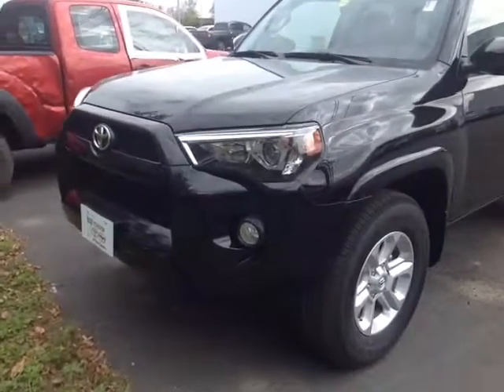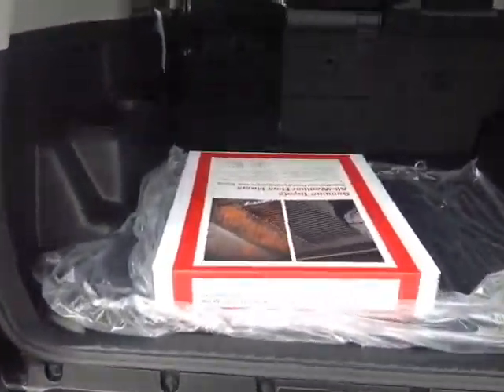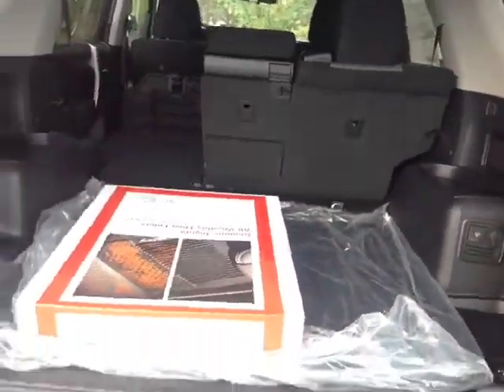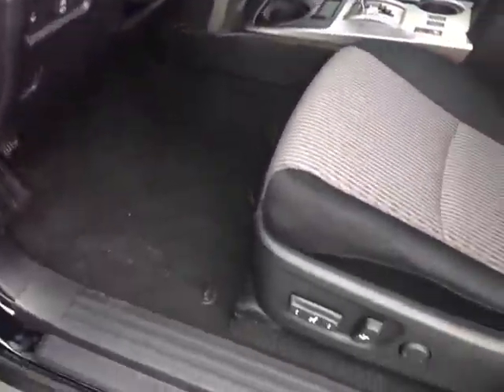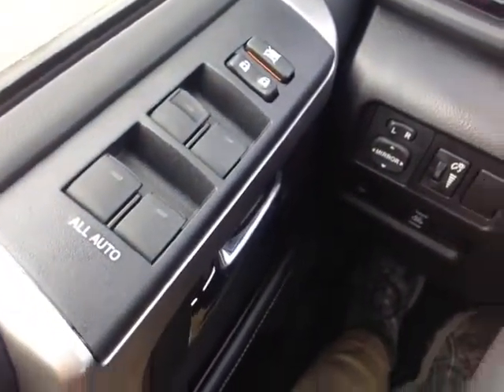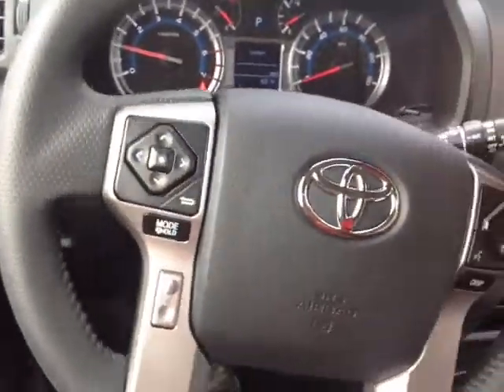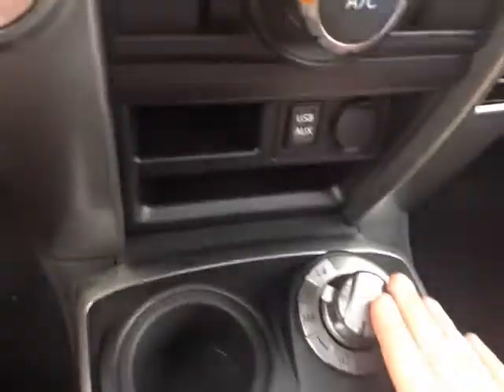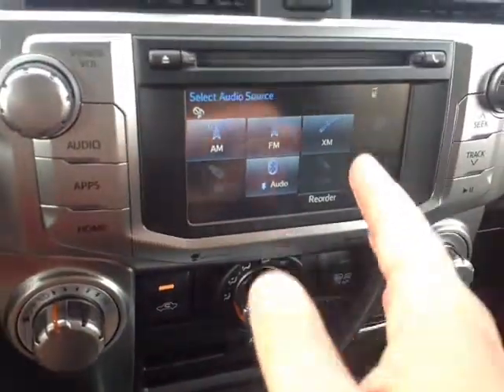New 2016 Toyota 4Runner 4x4 V6 SR5 Vehicle Demo from 802 Toyota of Vermont!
802 Toyota Internet Salesperson, Alex, delivers another personalized customer vehicle demonstration on New 2016 Toyota 4Runner 4x4 V6 SR5 with a Midnight Black Metallic exterior.

2016 Toyota 4Runner SUV Overview: The standard features of the Toyota 4Runner SR5 include 4.0L V-6 270hp engine, 5-speed automatic transmission with overdrive, 4-wheel anti-lock brakes (ABS), side seat mounted airbags, curtain 1st, 2nd and 3rd row overhead airbag, driver and passenger knee airbag, airbag occupancy sensor, air conditioning, 17" aluminum wheels, cruise control, ABS and driveline traction control, electronic stability.